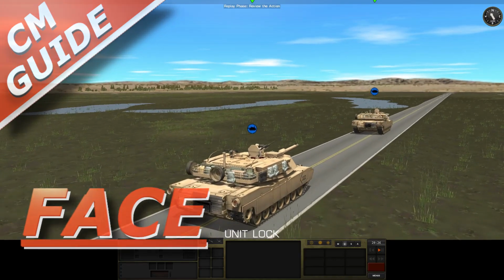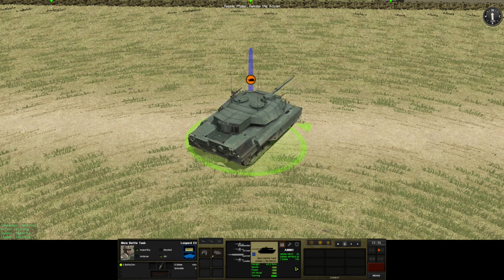Combat Mission Guide: How to Use Face, the utility of a simple order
In this Combat Mission Guide, we will take a look at the utility of the Face Command and how it interacts with other Orders.

00:00 Enemy on the Flank!
00:10 What does Face do?
00:25 Does Face affect Cover?
00:54 Face at the start of a Turn
01:03 Pause and Face
01:32 Face command "Pick-Up"
01:43 Face waypoint override
01:57 Popping Smoke where you want
02:20 Canceling Pop-Smoke
02:34 Face as Cease Fire
02:46 Face as Open Fire
02:57 Pre-Battle Set-Up Phase
03:03 Aborting Face in Real-Time Mode
03:15 Why cant i use Face?
03:29 No more wrong windows in buildings
03:43 Occasional Weapon-Team jank

Thank you 😇 for watching, this time for real